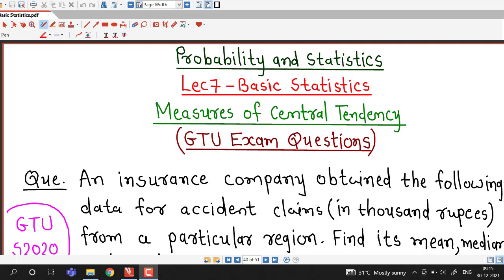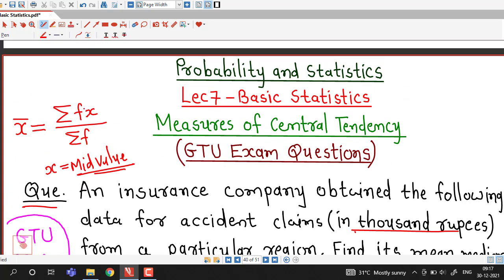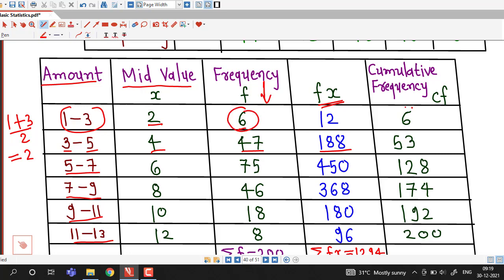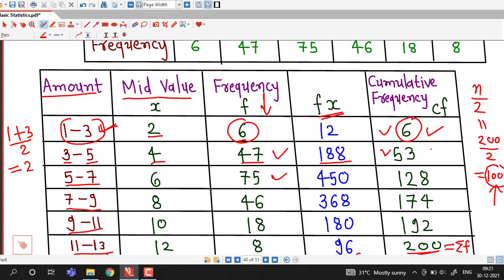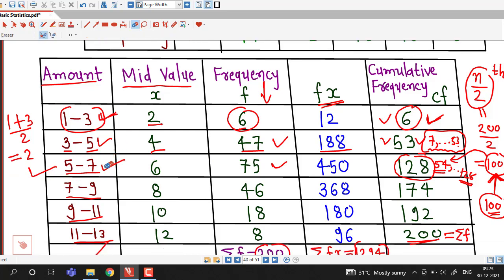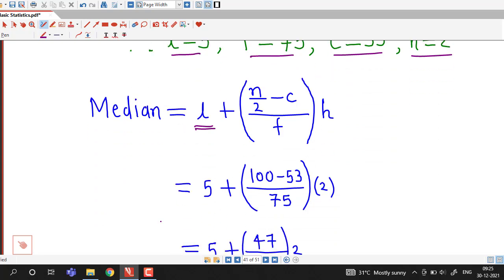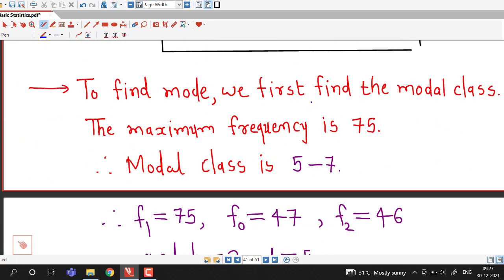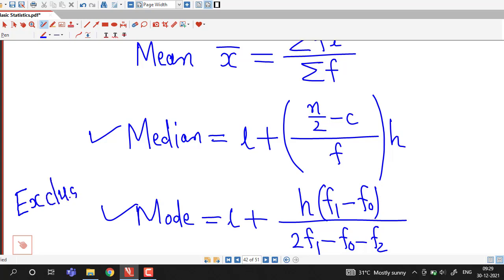Lec7/Basic Statistics/Mean, Median and Mode/GTU Exam Questions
In this lecture, we discuss one question on finding mean, median and mode which was asked in GTU Summer 2020 exam.